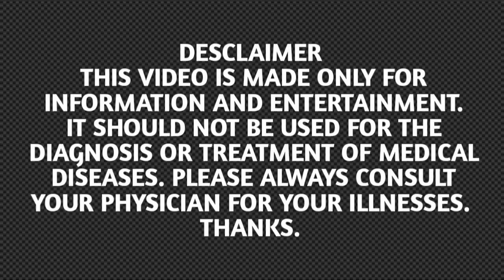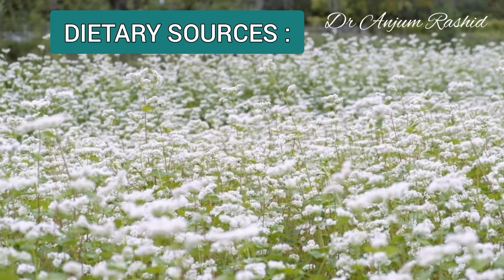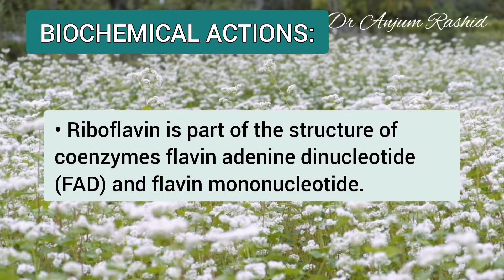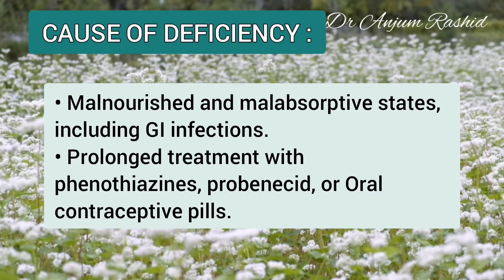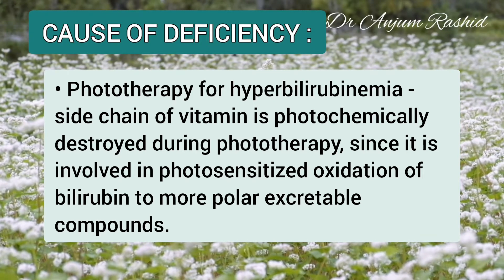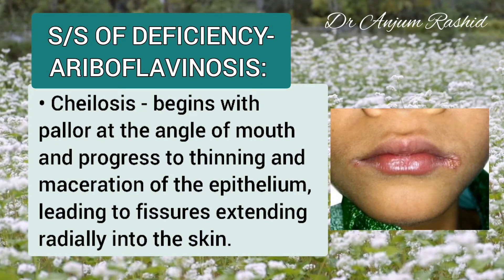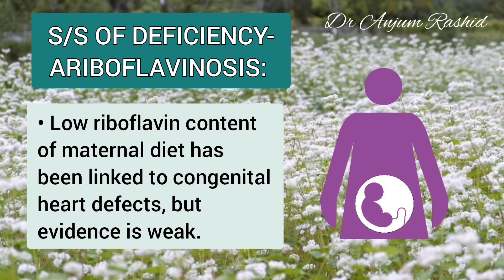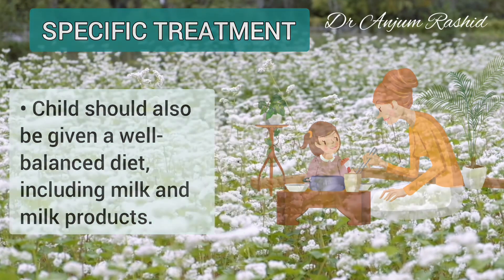Riboflavin Vitamin B2 Deficiency Causes, Symptoms & Treatment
This video is about Vitamin B2 or Riboflavin deficiency. It is a water soluble vitamin. I have discussed it's dietary sources, causes of deficiency, Clinical features of deficiency, and specific treatmeof riboflavin deficiency.